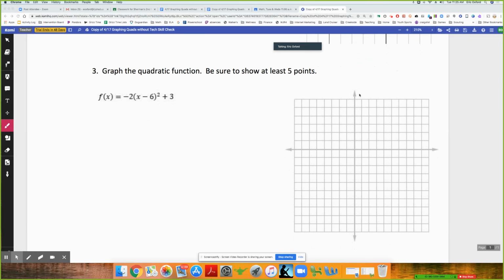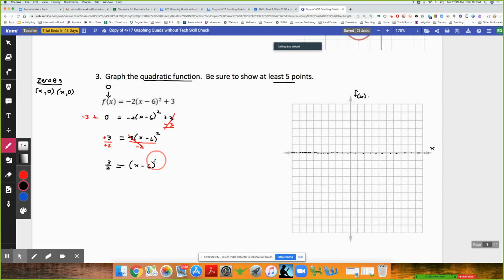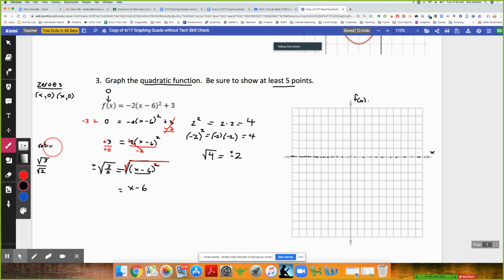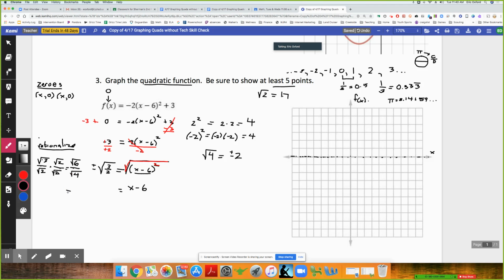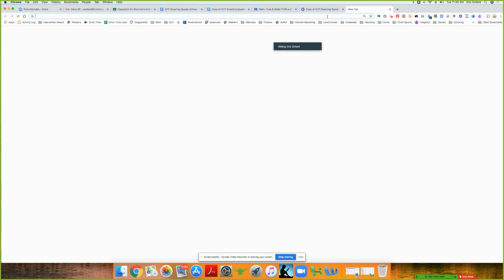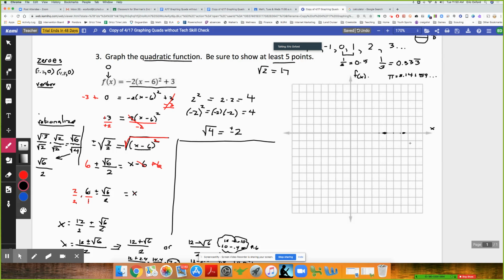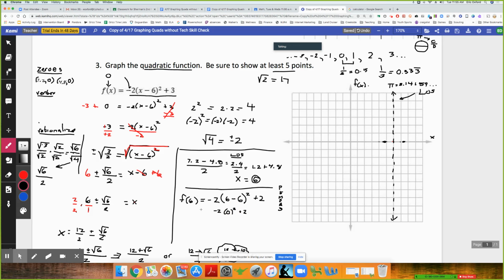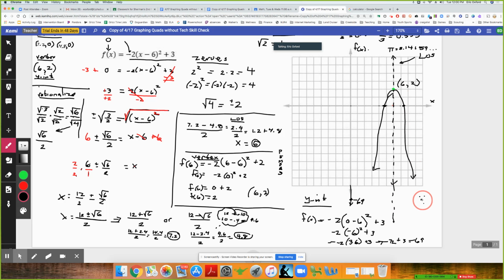IM2 Graphing without technology: May 12, 2020 12:00 PM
IM2 Graphing without Technology